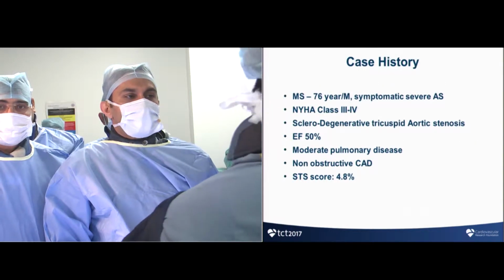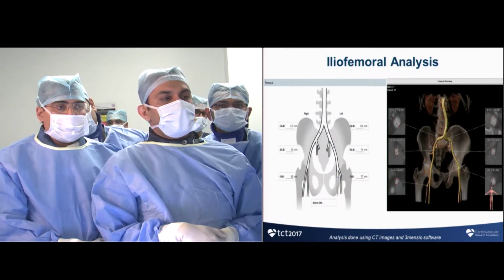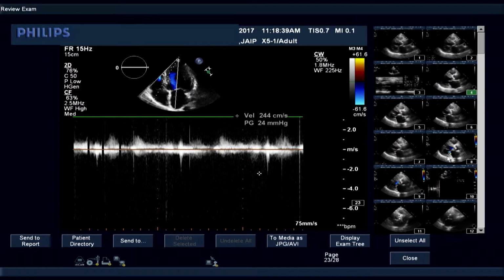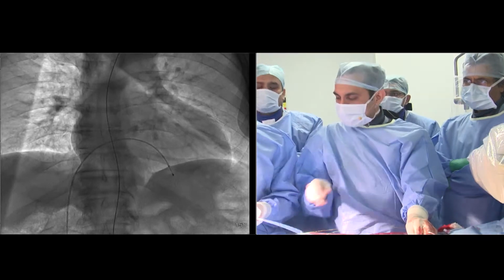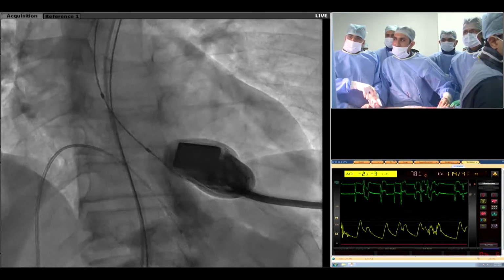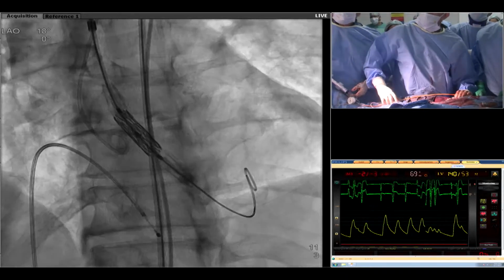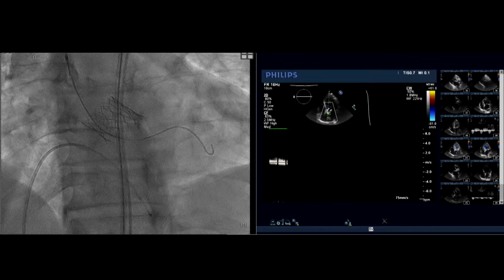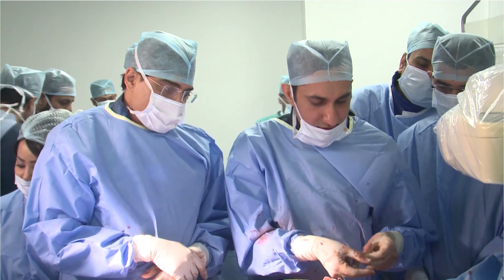Dr. Ravinder Singh Rao - Live in Box Case